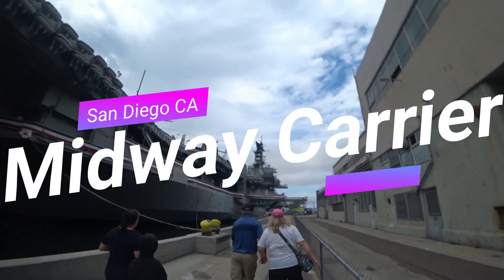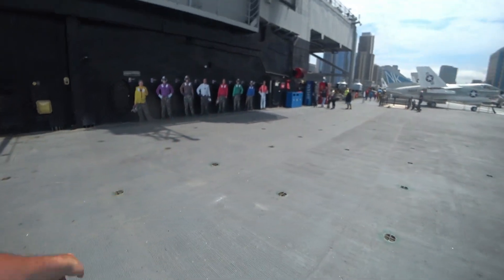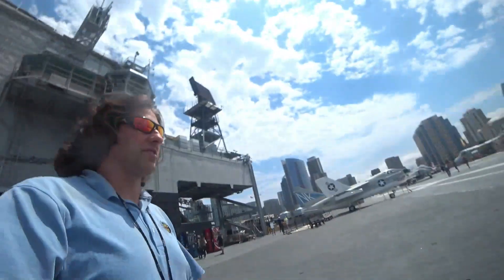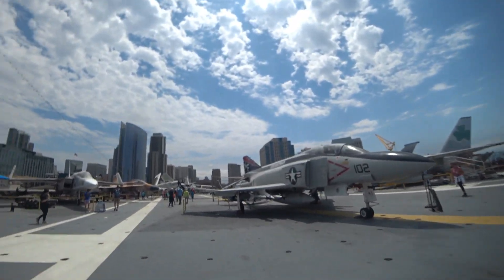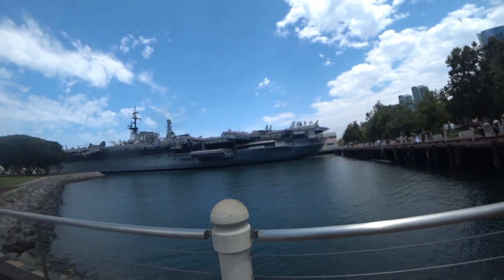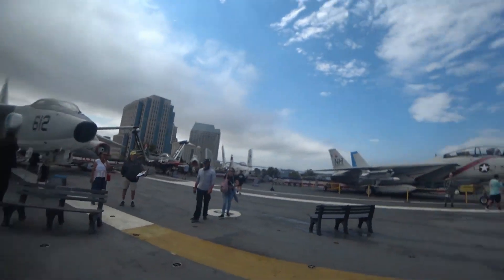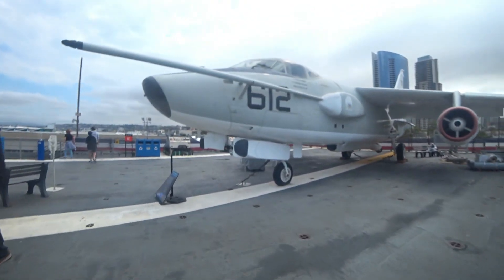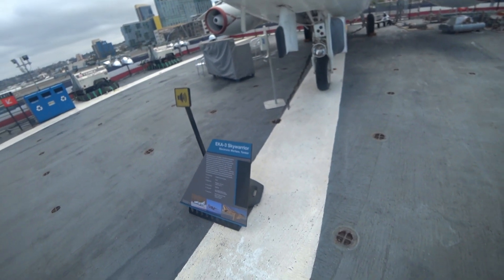USS Midway San Diego CA Part II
Part II Midway exploring...